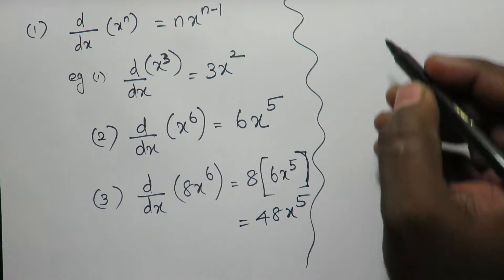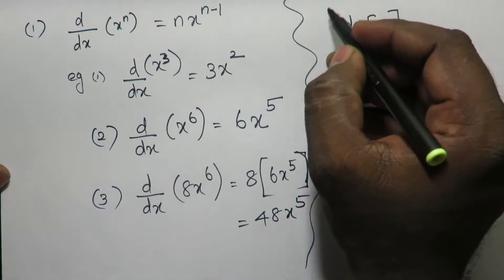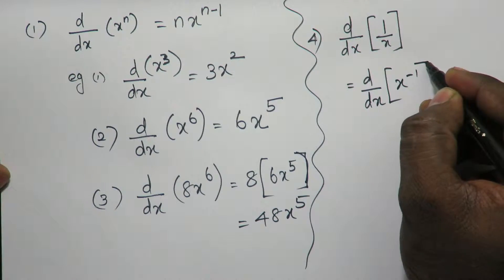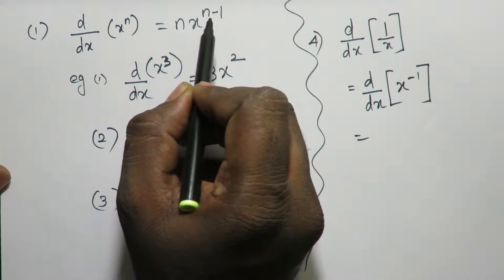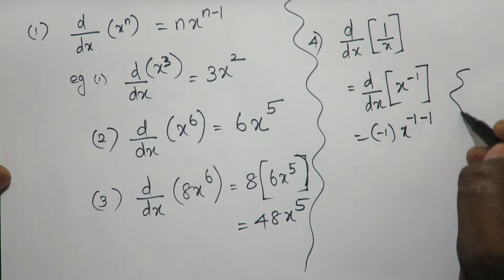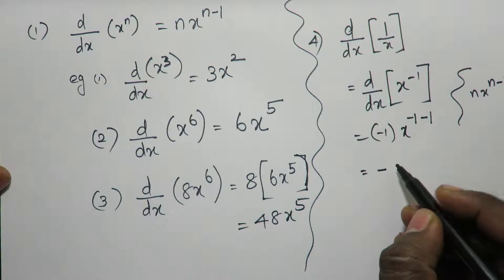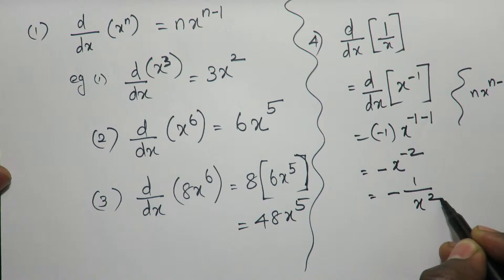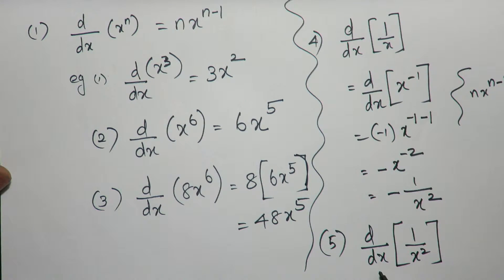differentiation of 1 by x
Basic DIfferentiation of 1/x